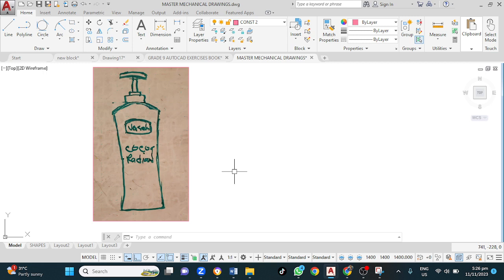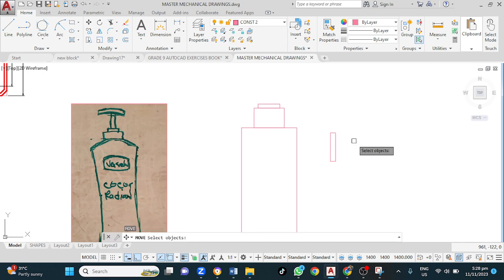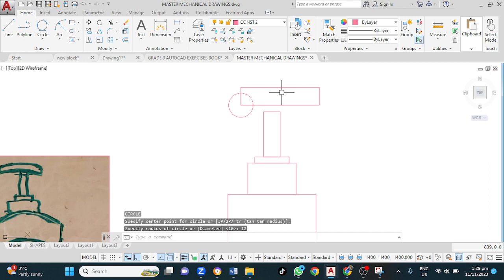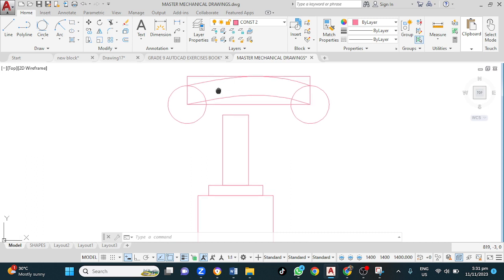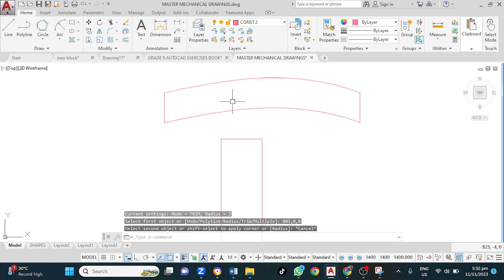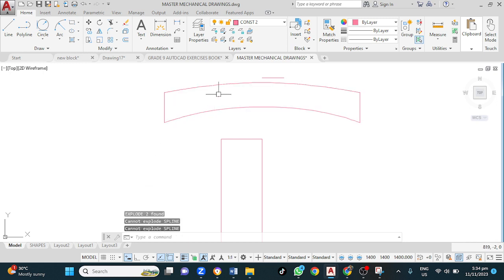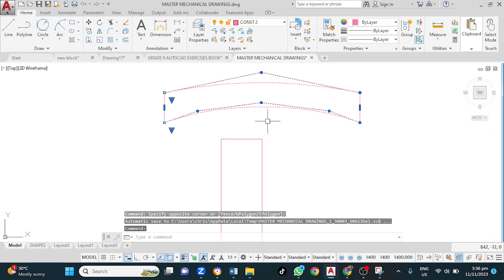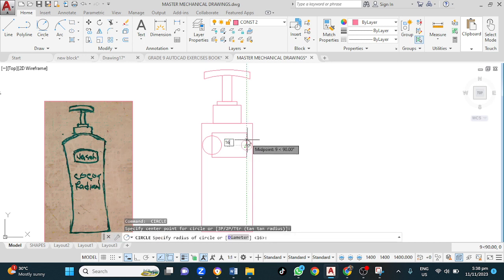AutoCAD 2D Exercise Development of a Sketch - VASELINE